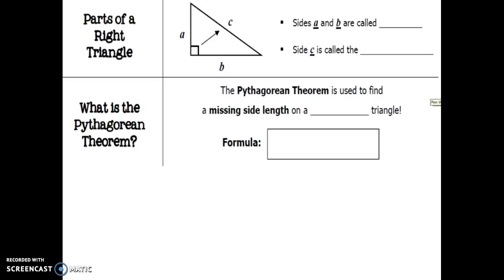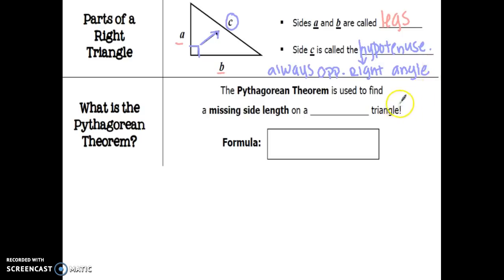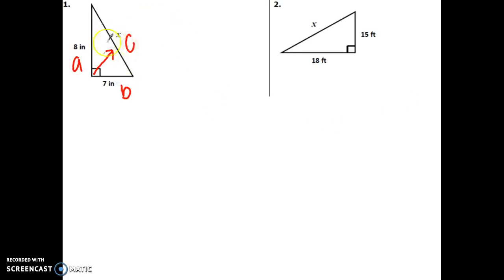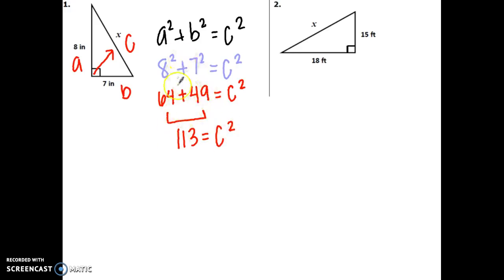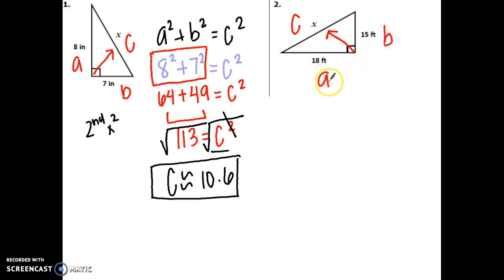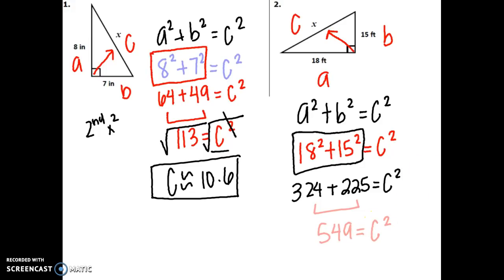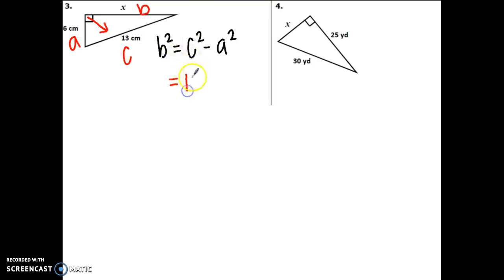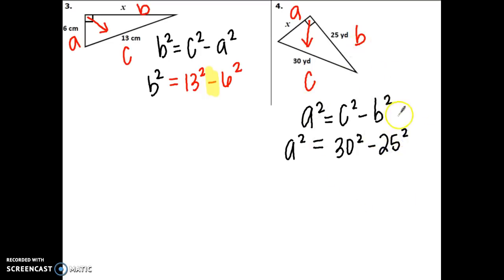Pythagorean Theroem Notes